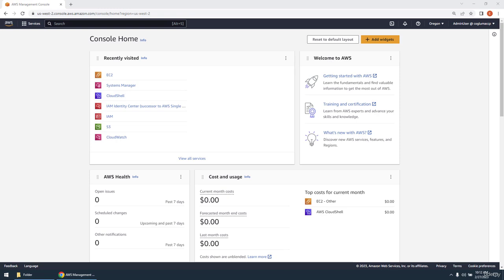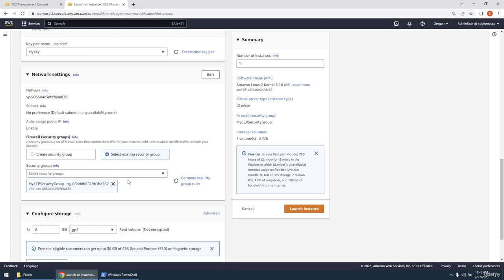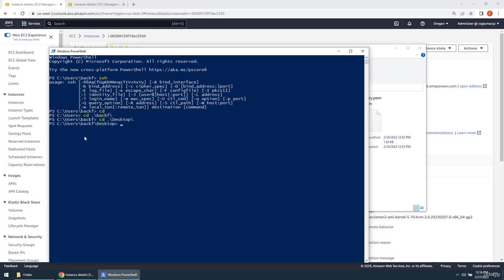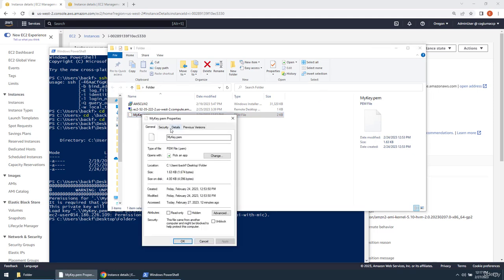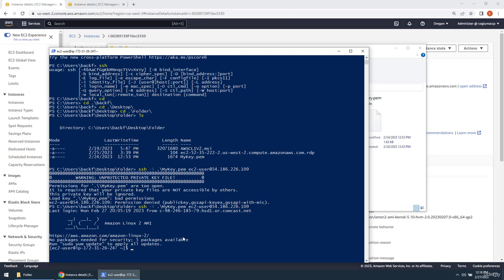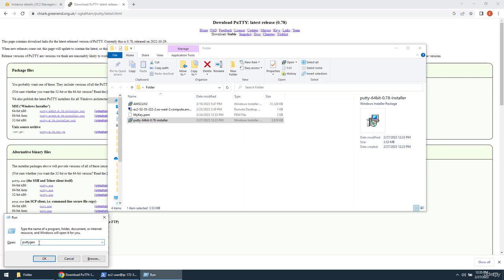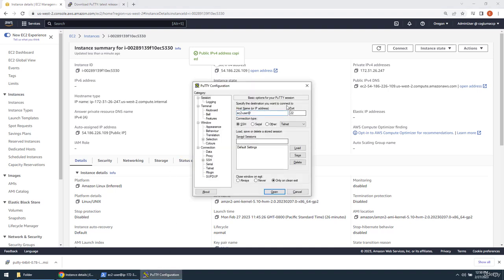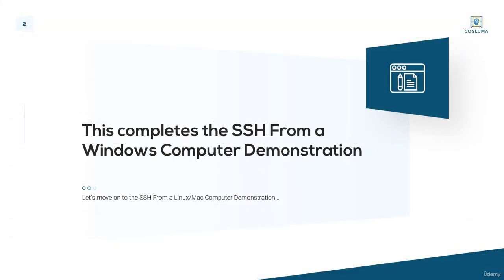AWS Certified Cloud Practitioner - 06.6 - SSH from a Windows Computer Demonstration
SSH from a Windows Computer Demonstration